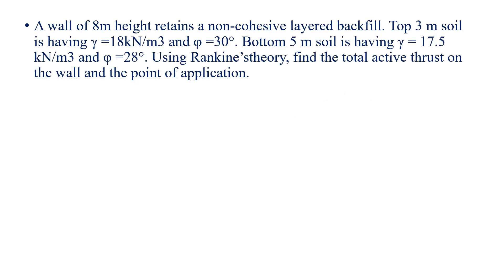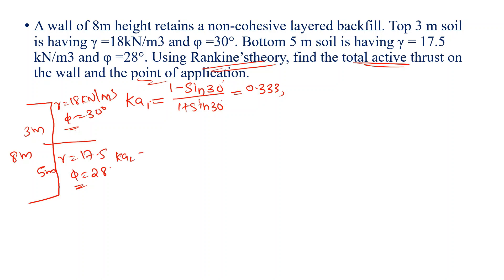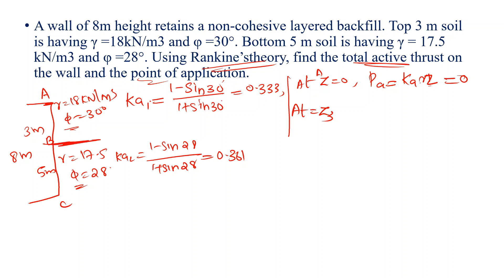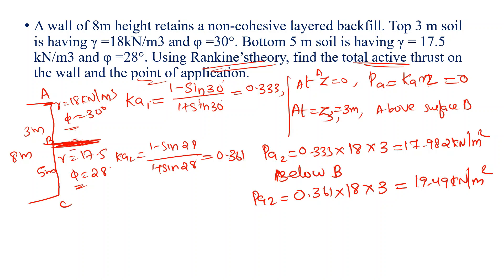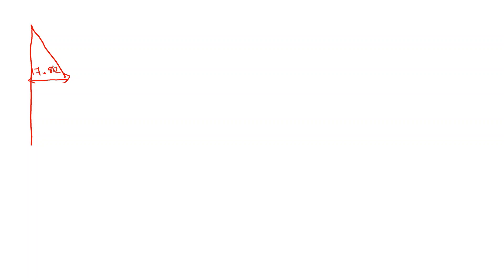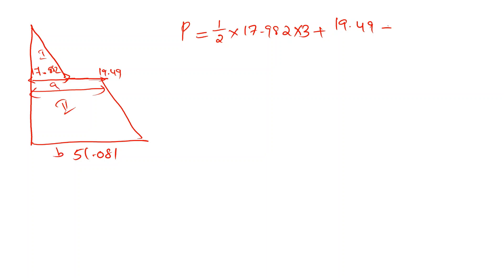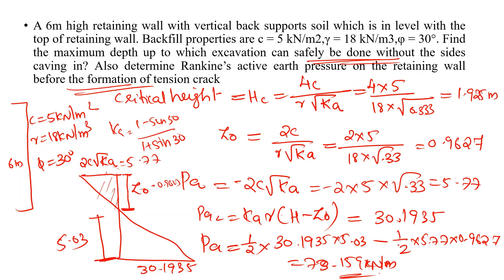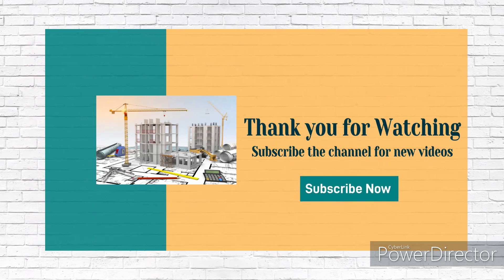MODEP QP MODULE 1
This Video covers the Module 5 topic of Geo-Technical Engineering(B. Tech Civil/Semester 4) as per the syllabus of KTU (APJ Abdul Kalam Technological University)
Topic Covered: RANKINES THEORY NUMERICAL PROBLEMS